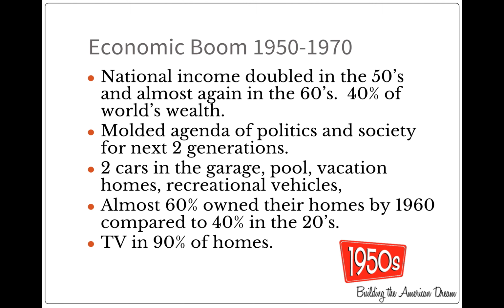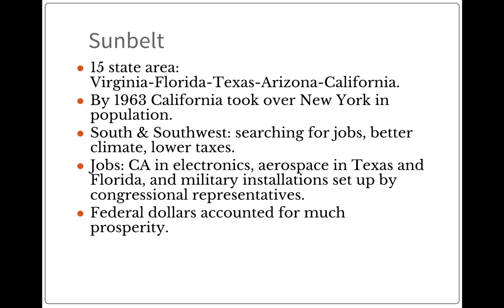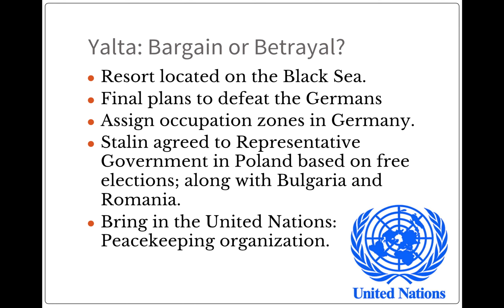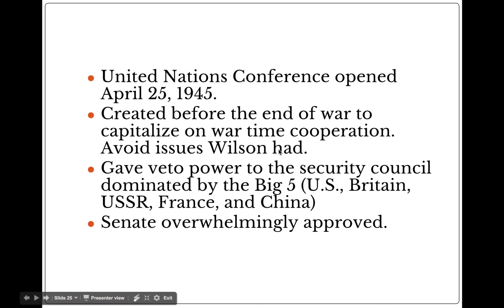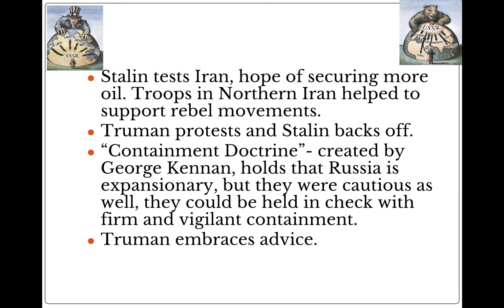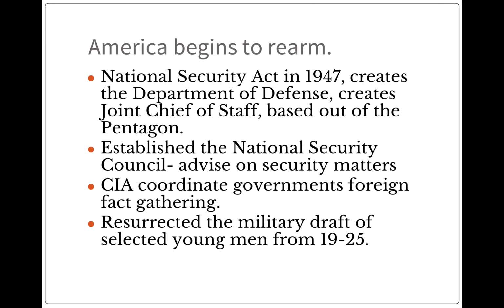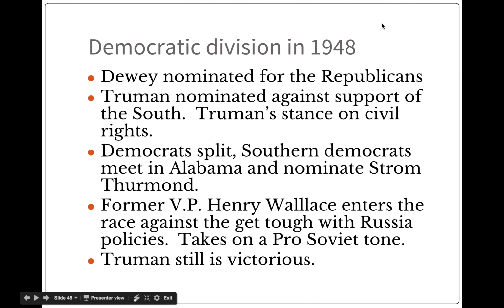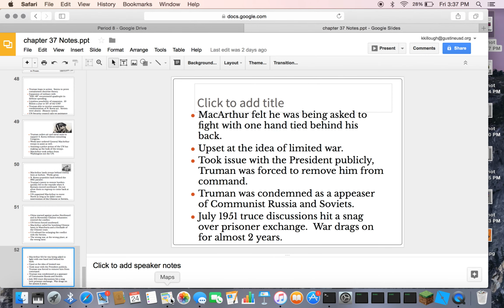Chapter 37 Notes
APUSH, Chapter 37 Notes, American Pageant